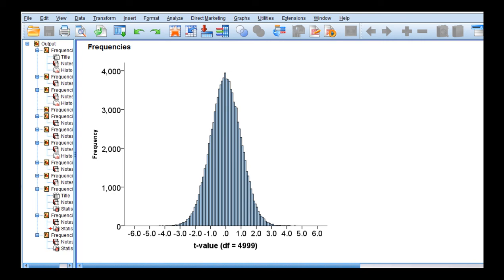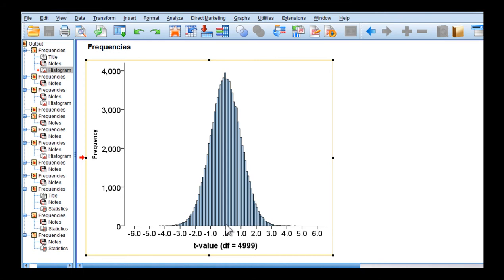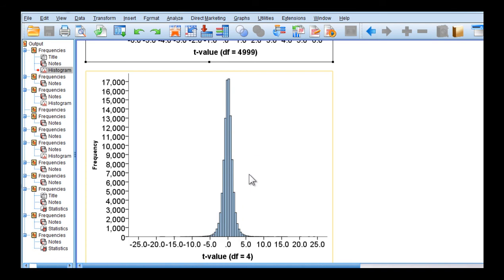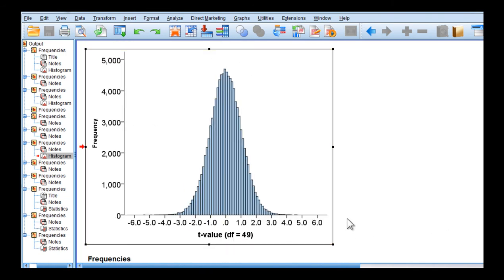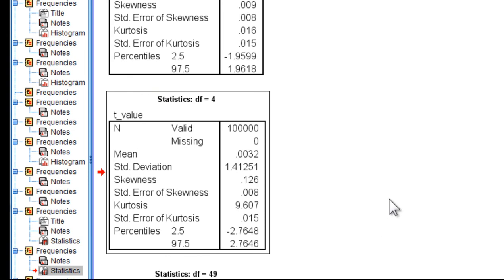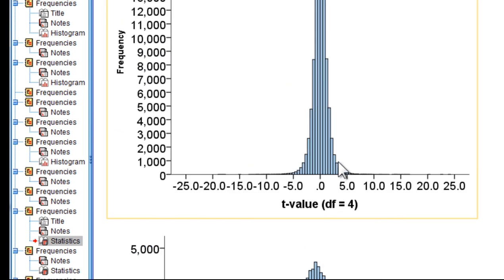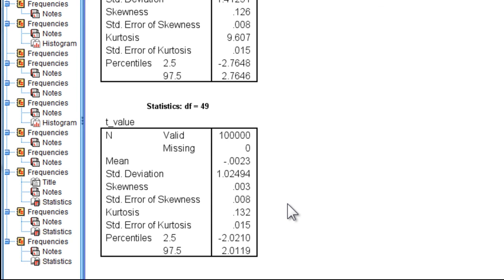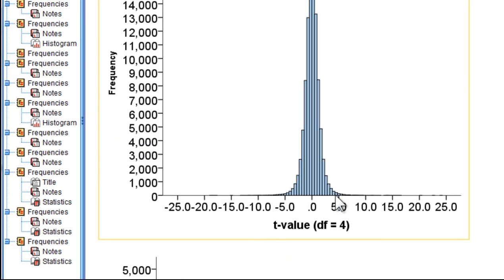V3.7 - What's the difference between the z-distribution & t-distribution